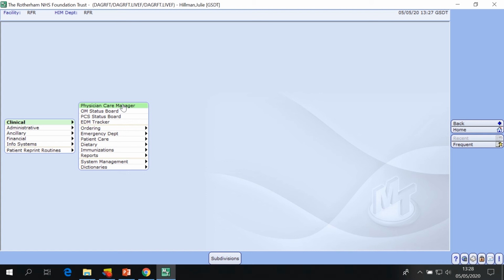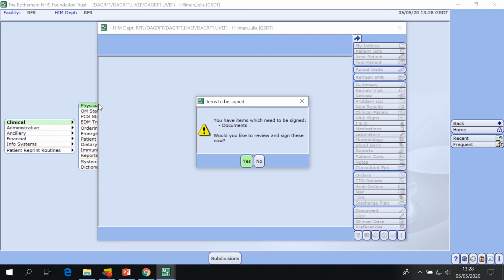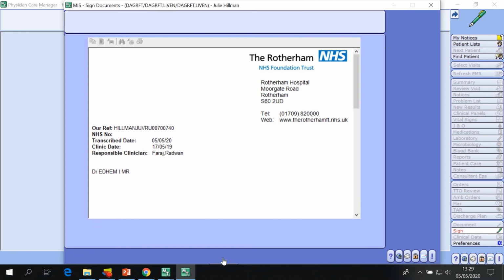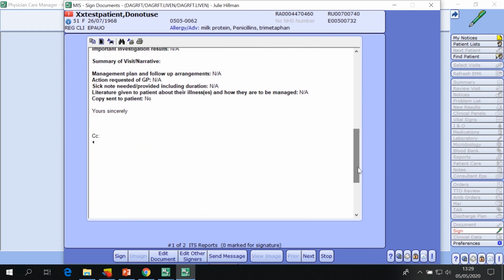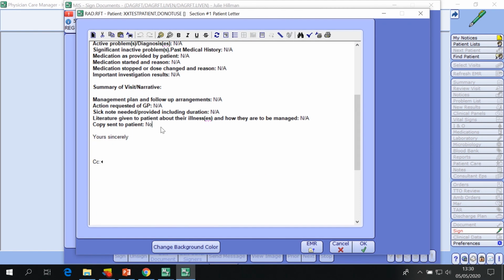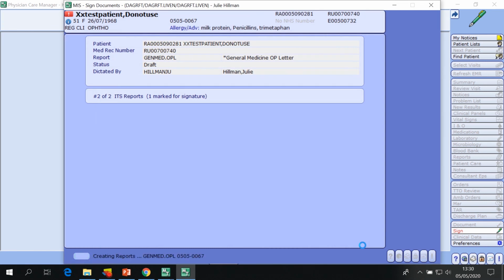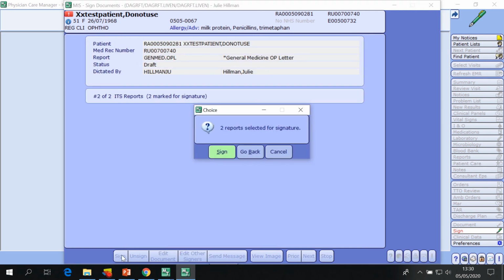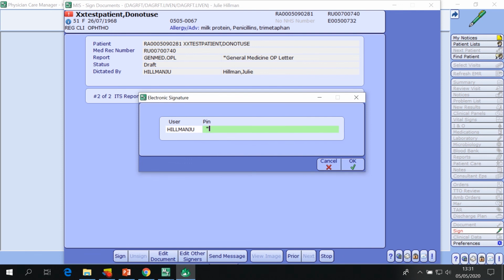MEDITECH Help & Tips for Consultants Signing Letters in MEDITECH